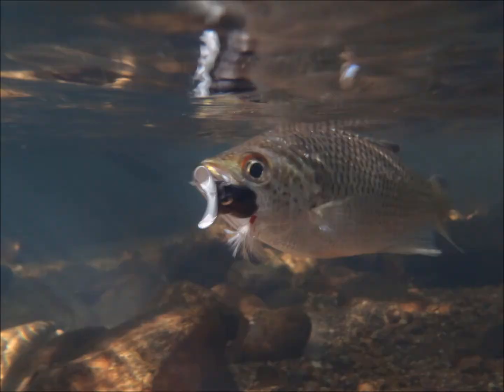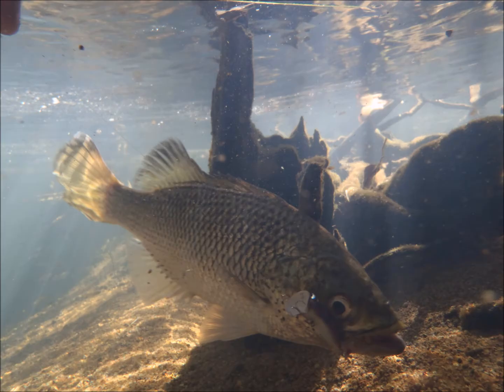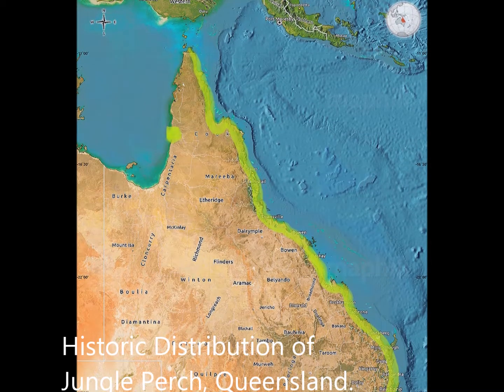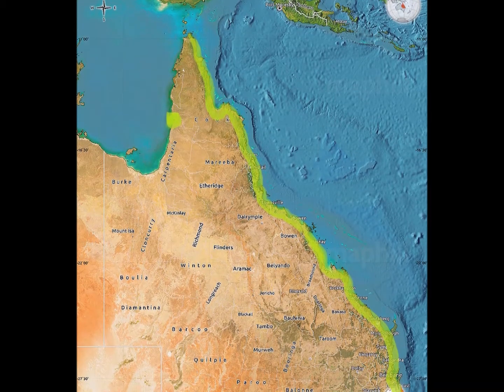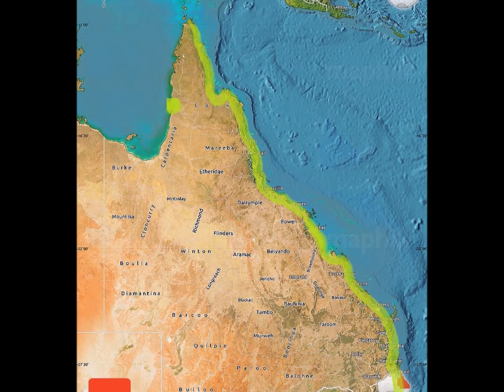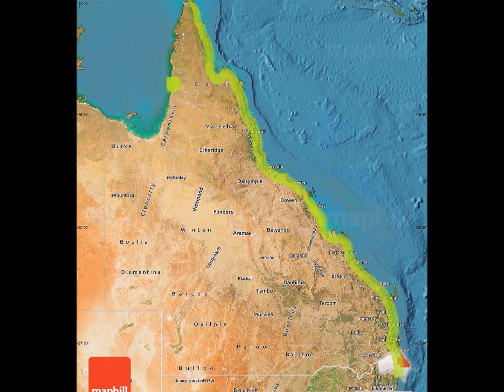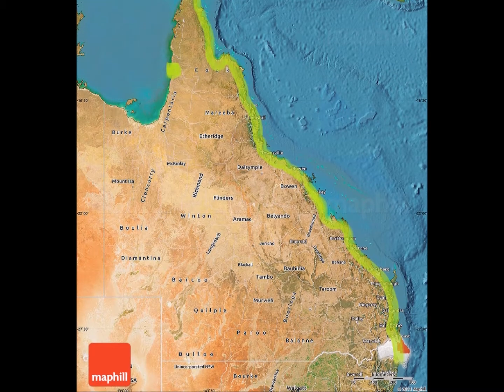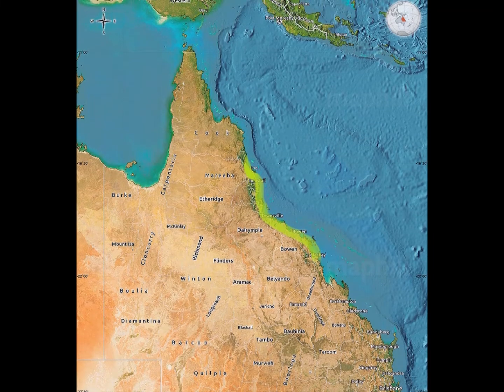The Humble JP..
My first production giving you a bit of insight into a little known native species.